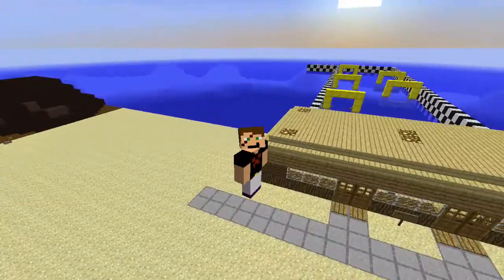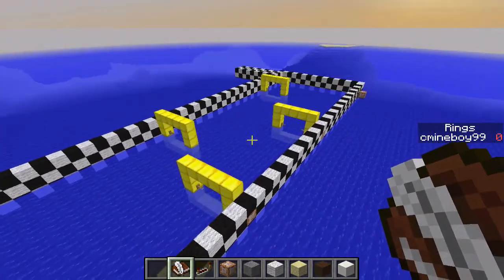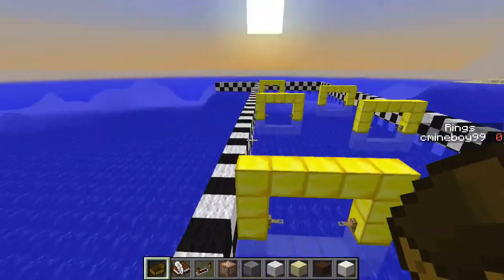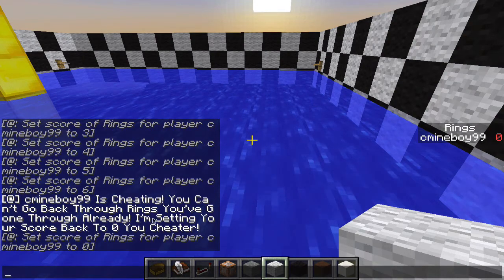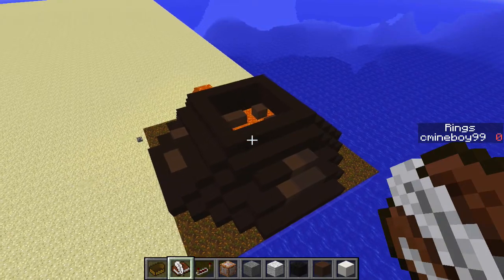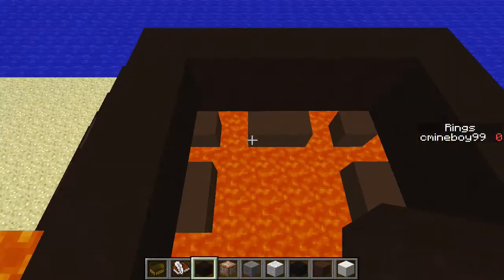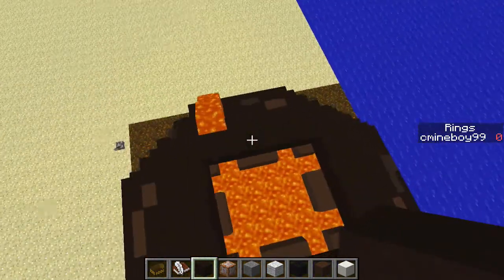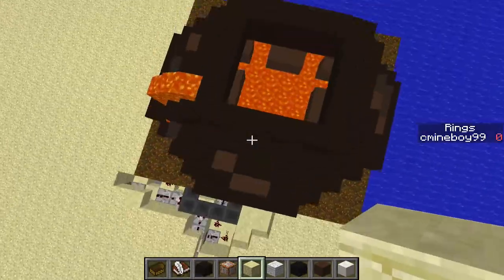Minecraft: Map Making - Episode 1: Introduction To The Map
Hope You Guys Enjoy The Map! Leave Me Feedback or Suggestions In The Comments Below!

Ending Song, "The Anthem" by Project 46, Varien, and Ephixa